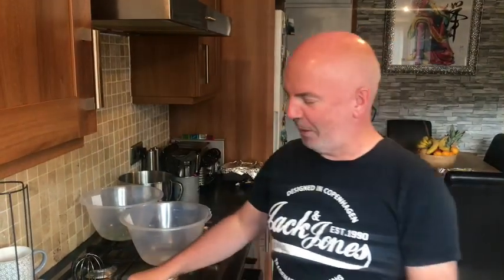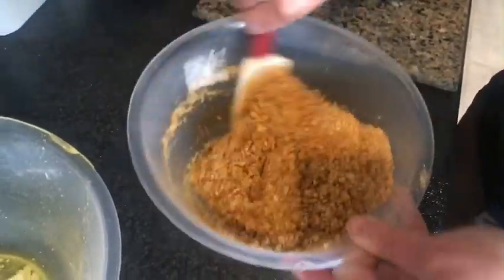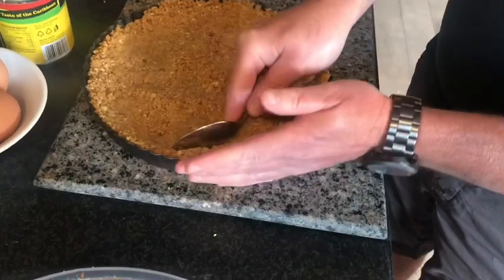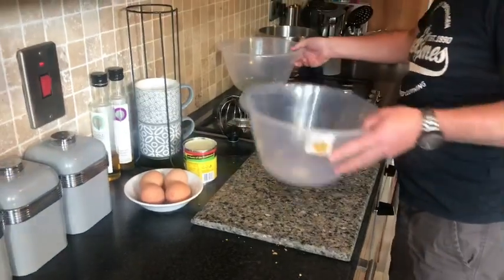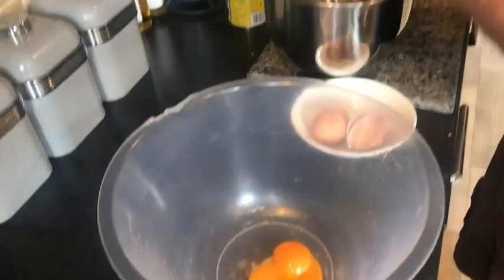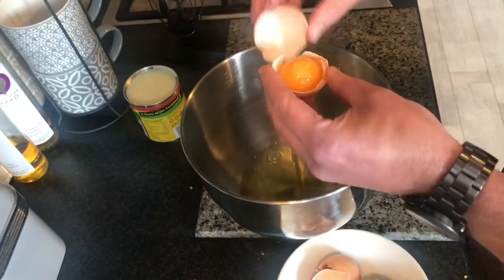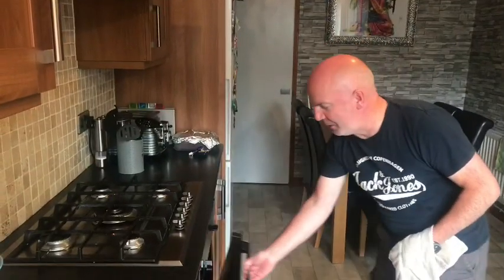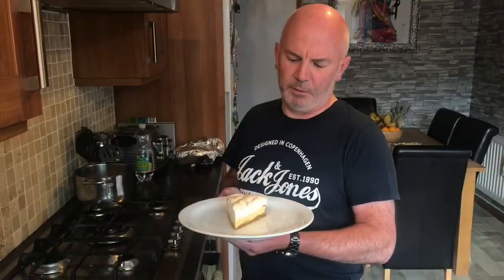How to make Key Lime Pie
Base:
250g crushed biscuits
130g Melted Butter

Filling:
3 Limes Juice & Zest
1 Tin Condensed Milk
4 egg Yolks

Meringue:
4 egg whites
200g Caster sugar
2 tbsp Cornflour

Method:
For the Pie, Mix Biscuits and butter and lime pastry case, bake for 10 minutes @ 150 degrees
Meanwhile Mix the filling, whisk egg yolks for a few minutes add the condensed milk and mix well, add lime juice and zest mix and set aside.
For the Meringue, whisk the egg whites until soft peaks, add the caster sugar and whisk until sugar is melted and stiff peaks. Add the cornflour and whisk until soft and thick.
Remove base from the oven, add filling and pipe meringue on top
Put back into the oven @ 180 degrees for 20 minutes or until golden brown and crisp
Remove from the oven and let it cool for 2-3 hours
Remove from tin and slice.